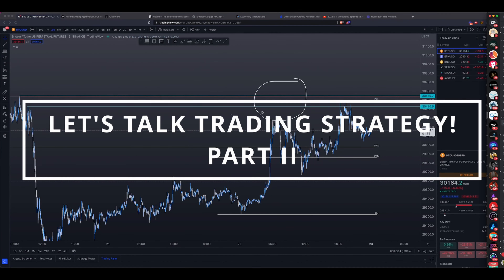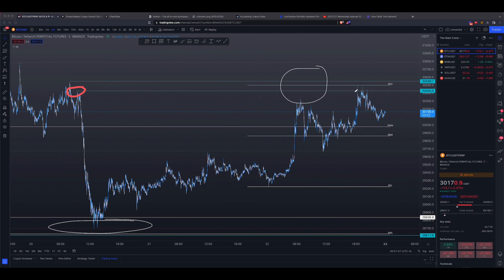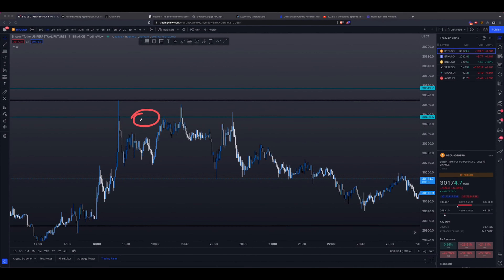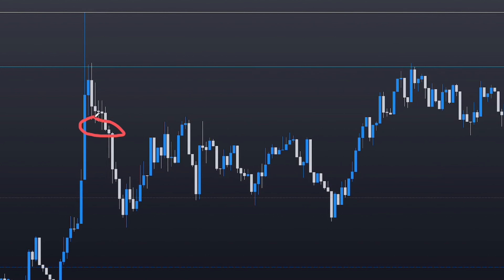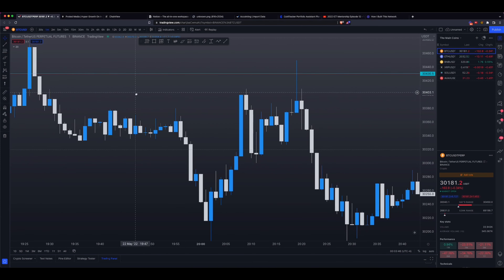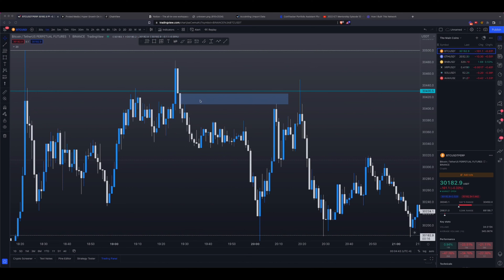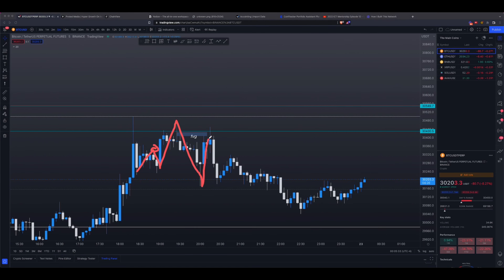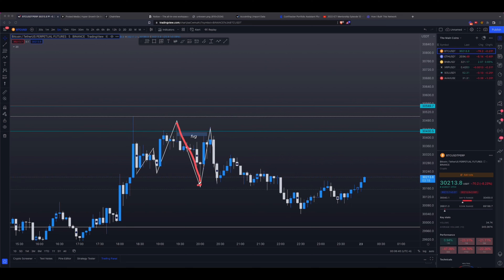The AOC Bread And Butter Trading Setup - Part 2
Want access to free Alpha?

If you're new to my channel, my name is Suen, the Founder of The Art Of Crypto where I'm on a mission to make the best trading education suite out there.

I started my “career” back in 2018 after I graduated high school. And since then, I’ve managed to go from nothing to:

- Living my life-long dream of travelling the world full-time.
- Owning 7-figures of crypto at one point.
- Having full freedom to do whatever I want, whenever I want without concern for money.

In 2018: I used half my student loans for college to buy online business courses.
In 2019: I threw my life savings I acquired from doing business while studying into crypto and lost it all.
In 2020: I borrowed money from family and friends (basically took on debt) and promised to return it to them with interest.
In 2021, I managed to 50x that money and became a millionaire before I turned 21.
In 2022: I went from $1.1M down to $200k after investing in overly risky assets at the top of the bull (NFTs and shitcoins).
In 2023: Had a serious reflection arc and spent all year upgrading my skills.
In 2024: Currently funded for 7-figures and waiting for this bull run to give me another 50x (won’t lose It this time).

Today: I'm travelling across the world enjoying the freedom to do whatever I want, whenever I want without concern for money. I'm currently trading full-time and running The Art Of Crypto where I'm on a mission to build the best trading education suite.

To everyone reading this, we're in the middle of writing our own stories. We all have walls to climb and trenches to crawl out from.
Losers treat problems as excuses.
Winners treat problems as the story that they're going to tell someday.
Keep going.
May the gains be with you,

Suen